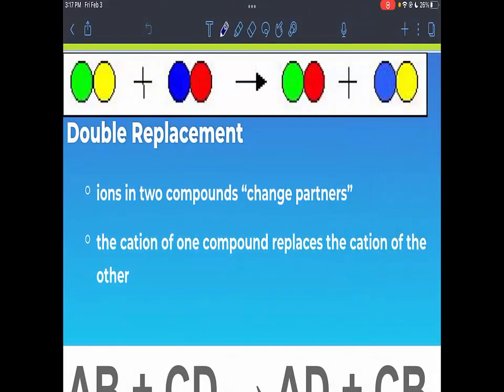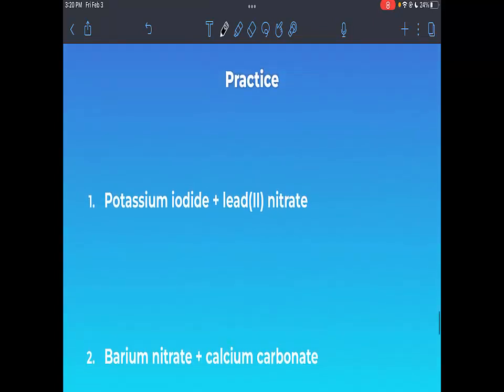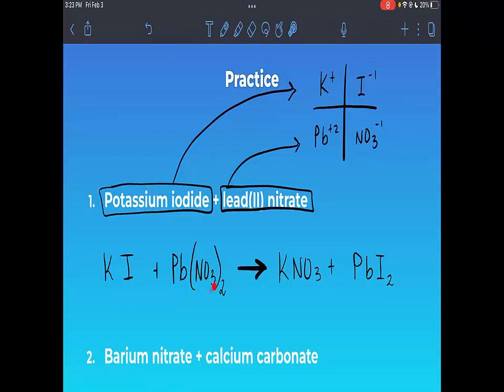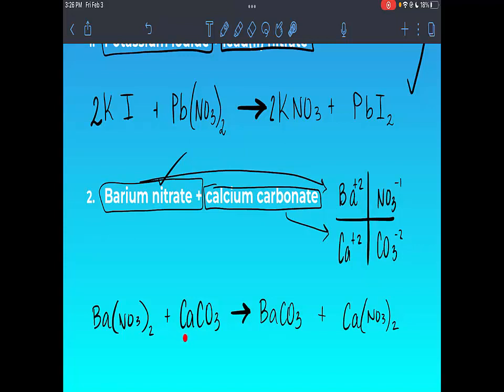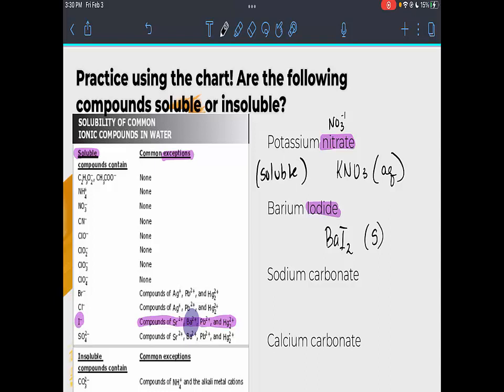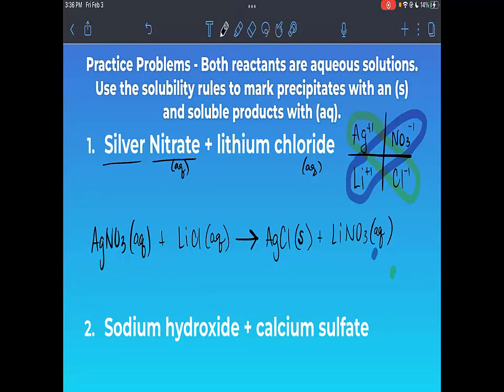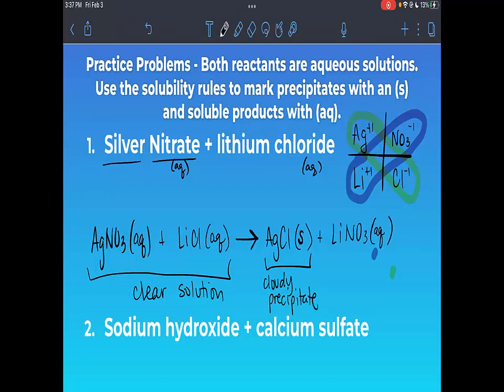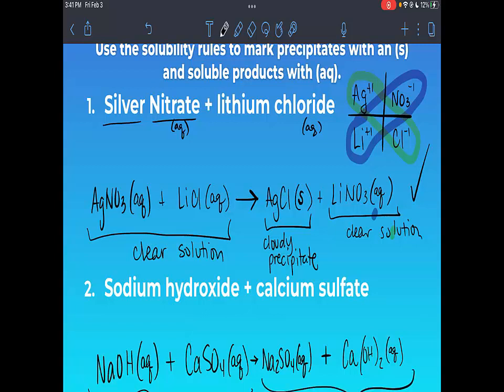Double Replacement Reactions - Predicting Products